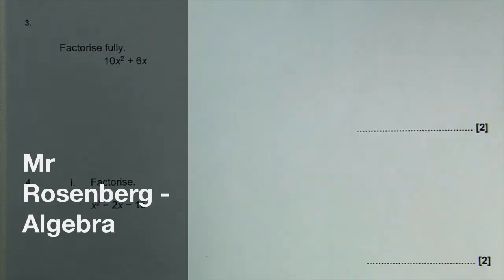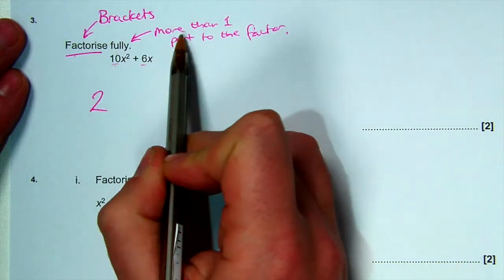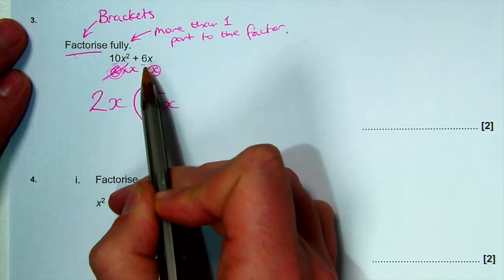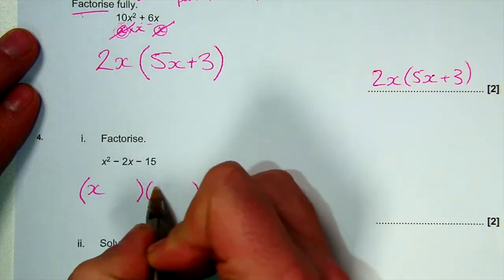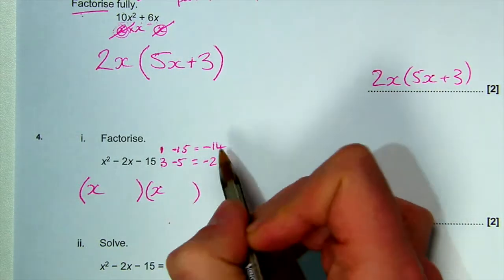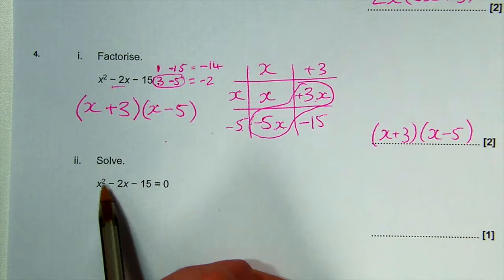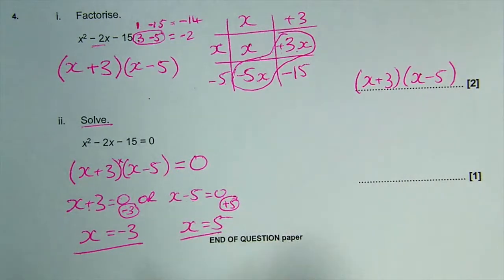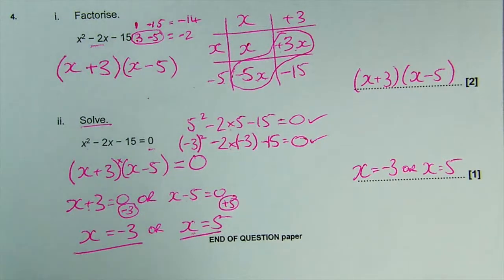TMA GCSE Study Support - Maths - Foundation - Algebra Practice Questions 1